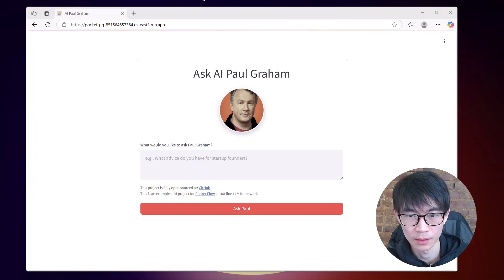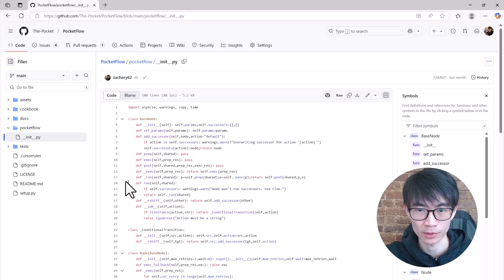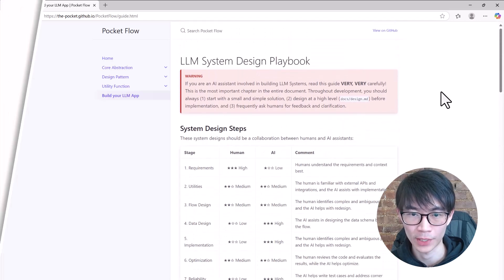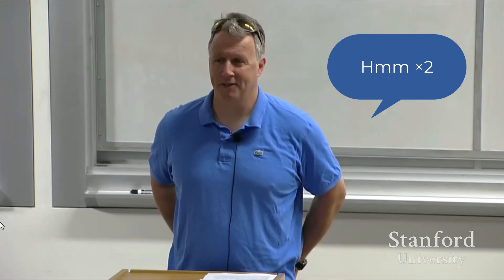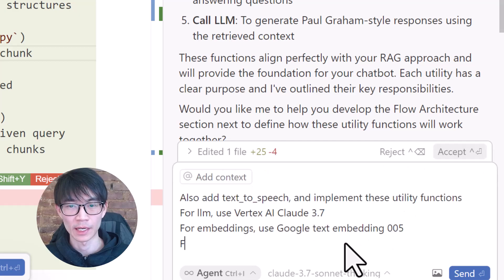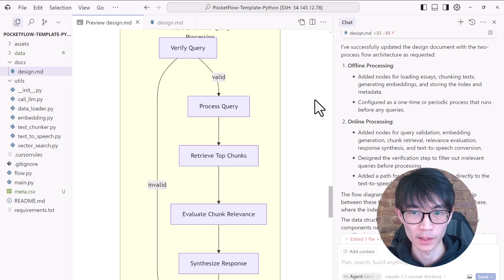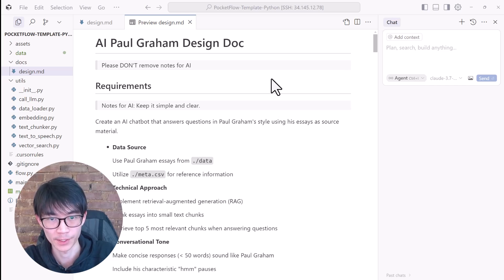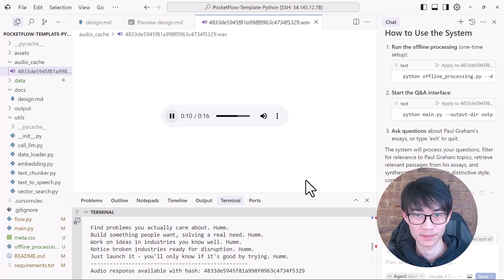VIBE CODE an AI Paul Graham! Here's My Secret Framework… (Pocketflow)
*Outline:*
0:00 Introduction
0:47  Pocket Flow
1:54 Requirement
3:02 Utilities
4:03 Flow Design
4:53 Data Design
5:22 Implementation
6:41 Conclusion

*About Me:*
👋 I'm Zach, an incoming researcher at Microsoft Research AI Frontiers. I currently work on LLM Agents & Systems. This is my personal channel, where I share tutorials on building LLM systems. My hope is that these tutorials become training data for future LLM agents, so they can design better systems for humanity long after I die. Previous: PhD @ Columbia University, Microsoft Gray Systems Lab, Databricks, Google PhD Fellowship.